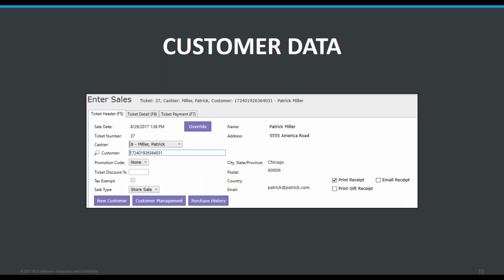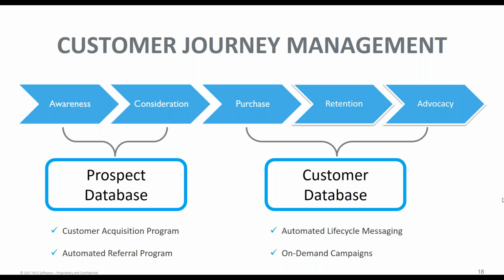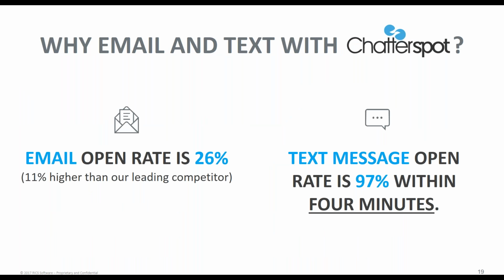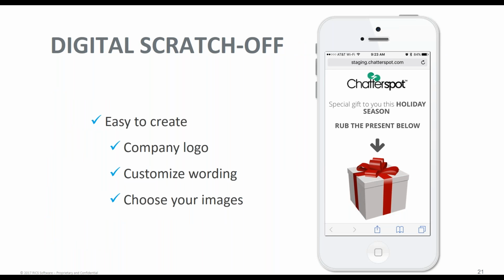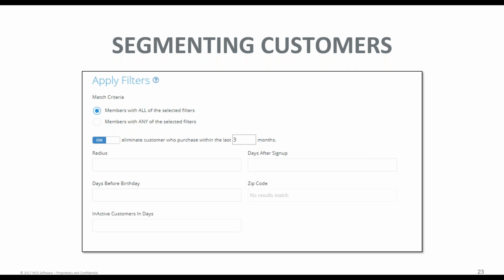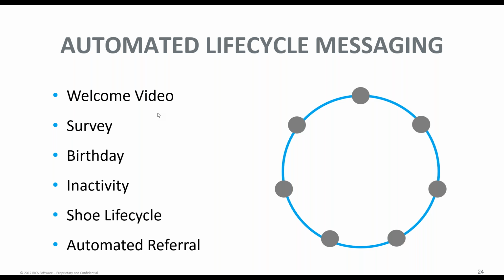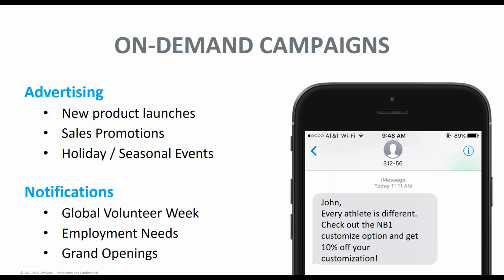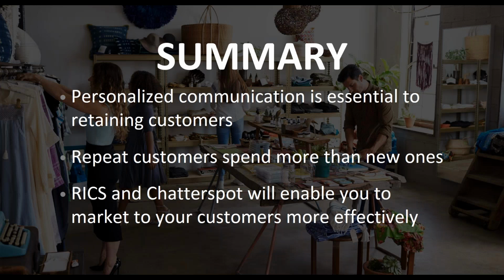Drive Profits with Customer Data [FREE RETAIL WEBINAR]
Staying in front of your customers and delivering them the right message at the right time is a crucial part of winning repeat business. How can delight your customers and keep them coming back?